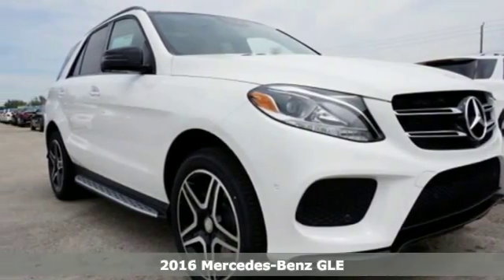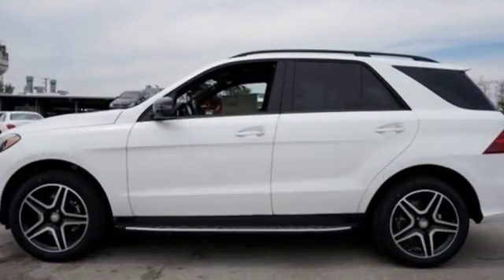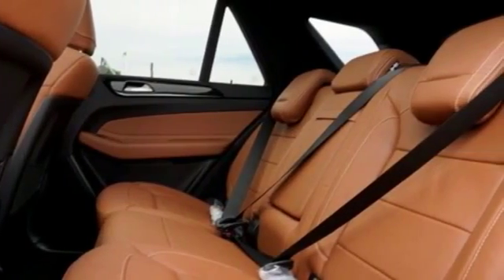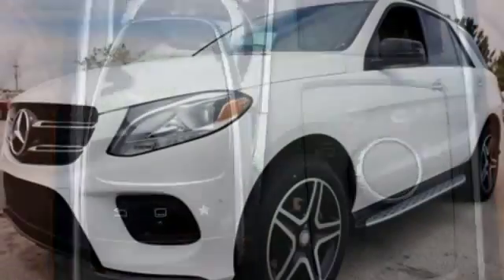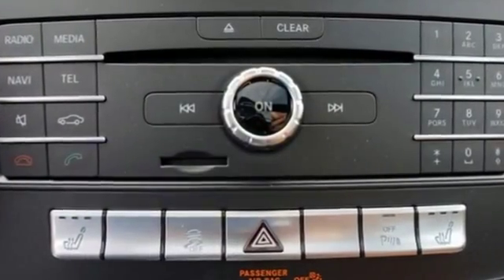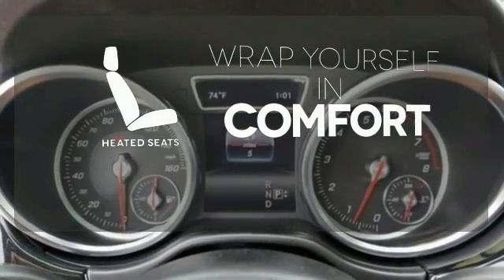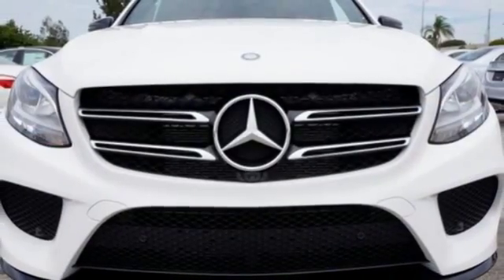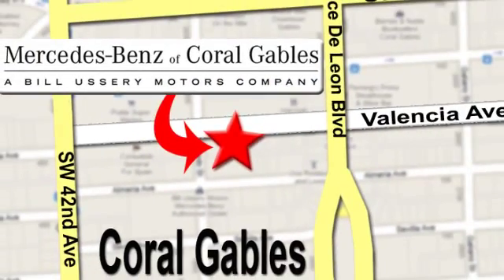New 2016 Mercedes-Benz GLE Miami FL Coral Gables, FL GA747009 - SOLD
Year: 2016
Make: Mercedes-Benz
Model: GLE
Trim: GLE350
Engine: 6 Cyl. 3.5 L
Transmission: Automatic
Color: POL_WHT
Stock #: GA747009
VIN: 4JGDA5JB9GA747009

Address:
272 Valencia Ave